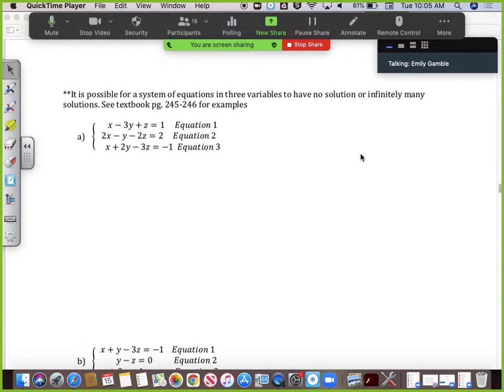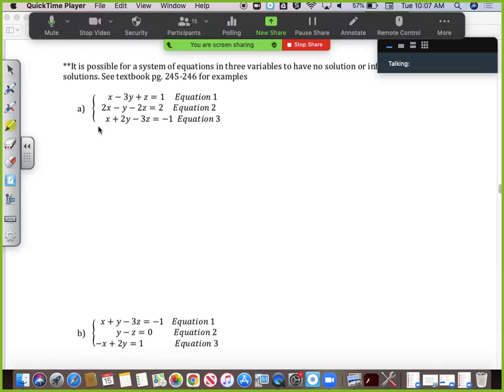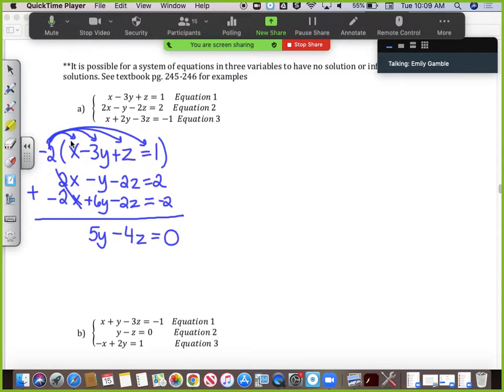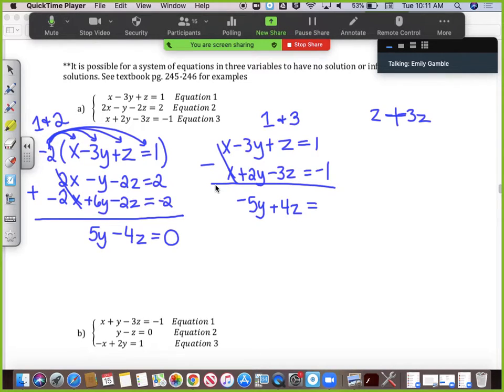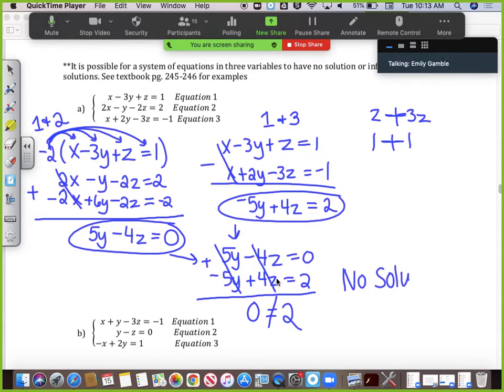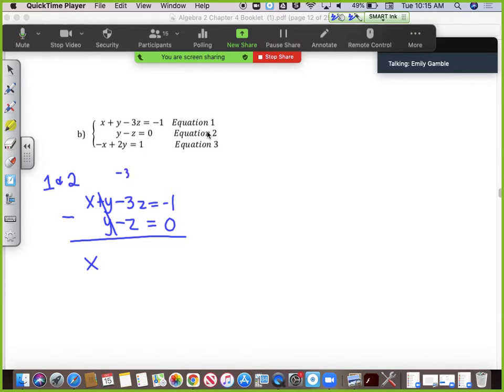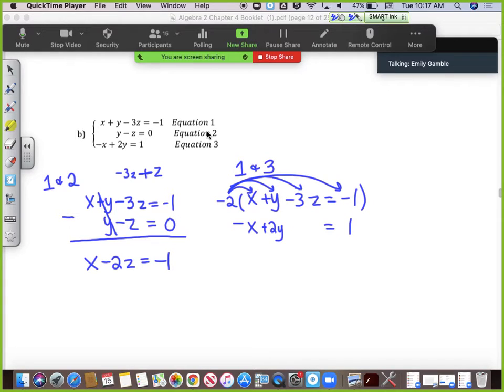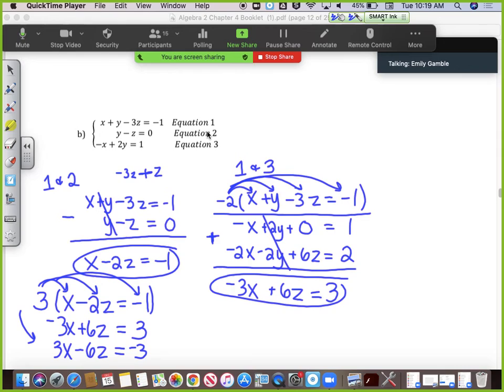Algebra 2: Section 4.3 part 2